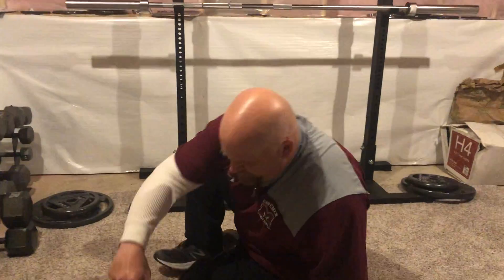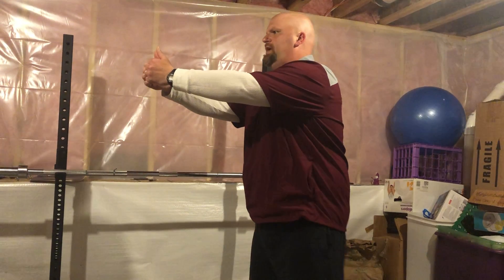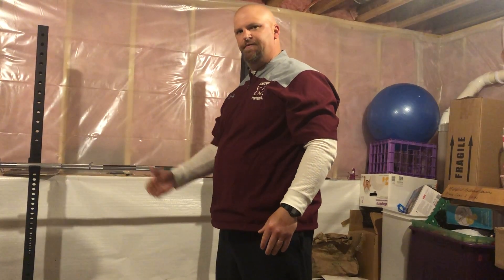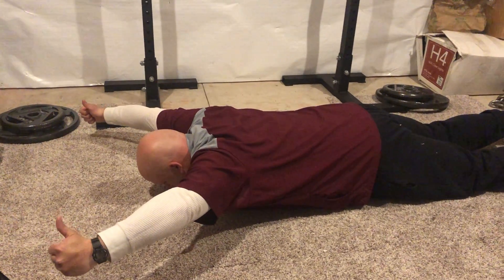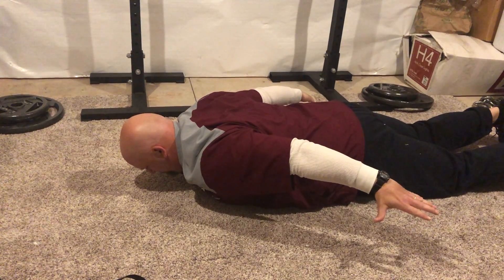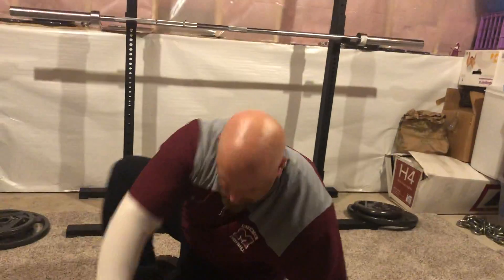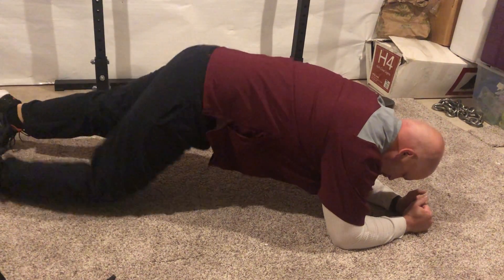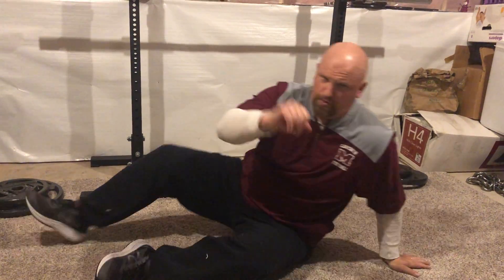Mishawaka Workouts for Week of May 10-20 with Michael Szerszen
“CAVEMEN READY” WORKOUT   WEEK OF MAY 11
MONDAY, WEDNESDAY & FRIDAY
LOWER BODY SUPERSET:

Four Rounds w/ 90 Seconds Rest Between Circuits

1. ONE LEG GLUTE BRIDGE x15 second iso-hold each leg

you can put your heel on a chair to increase difficult
2. BODYWEIGHT LUNGE x12 each leg (24 total reps)

you can hold a weighted back pack or dumbbell for extra resistance
3. BODYWEIGHT SQUAT x15

UPPER BODY SUPERSET:

Four Rounds w/ 90 Seconds Rest Between Supersets

1. Y/W/T/I x15 Iso Hold Each Position

 Hold light weight 1-5 lbs for extra resistance (dumbbells or cans of food)
2. PUSH-UPS x10 or more reps (do as many as possible)

perform from a kneeling position if you struggle to get 10 reps
do a barbell bench or DB bench if you have access to weights (8-10 reps)
3. ONE ARM ROW x15 each arm (1 second pause at top)

you can hold a weighted back pack or dumbbell for resistance
 do a barbell row or DB Rows if you have access to weights (8-10 reps)
CORE CIRCUIT

Three Rounds w/ 30 Seconds Rest Between Supersets

1. HOLLOW HOLD 30 second hold
2. FRONT PLANK 30 second Hold
3. SIDE PLANK 15 second hold each side
4. RUSSIAN TWIST x15/15 (30 total reps)
5. TOE TOUCHES x20 (2 second pause at top)

Go outside and be active!
Jump Rope, Sprint, work on your specific sport skills etc..
Work On Your Flexibility and Mobility EVERYDAY!